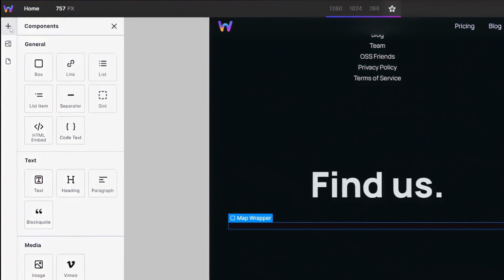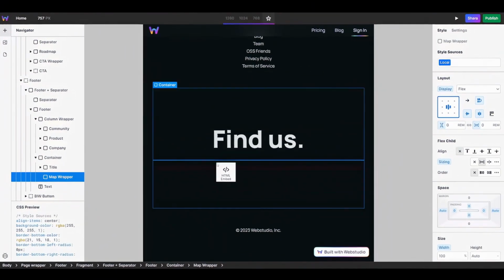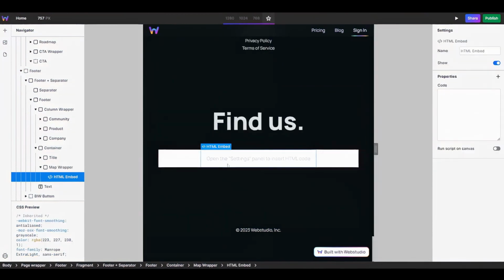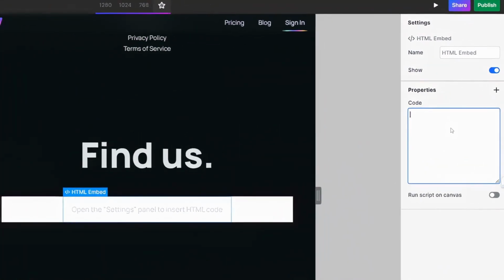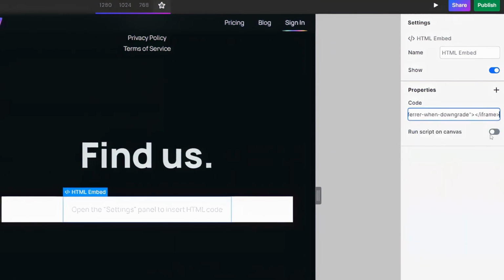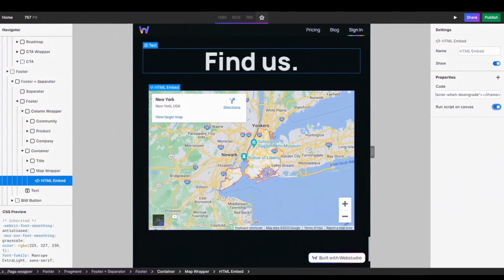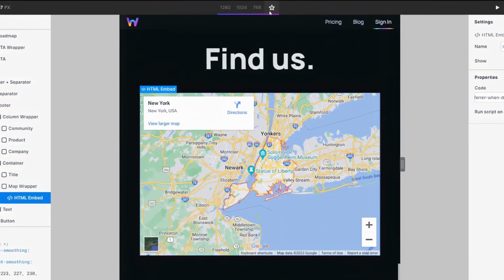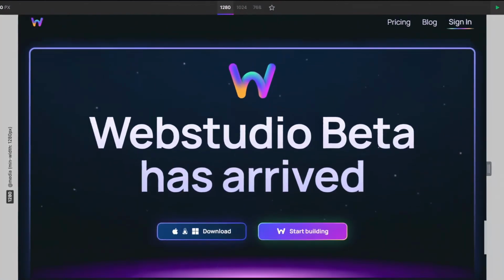How to Embed Custom HTML Code Into Your Website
The HTML Embed component enables the direct integration of custom HTML, CSS, and JavaScript code into your Webstudio project. You can use this component to extend the capabilities of your website, create interactive widgets, integrate external APIs, and implement personalized interactions.